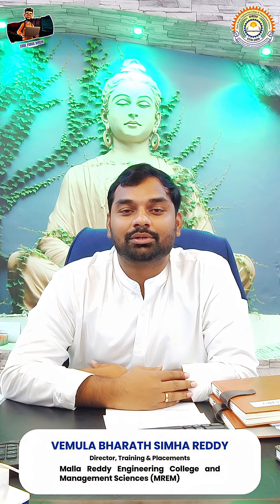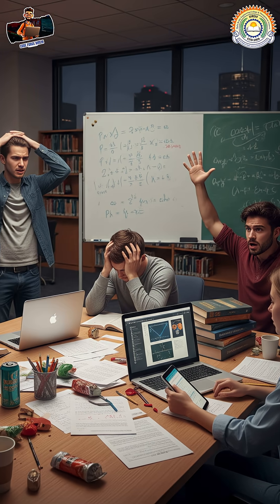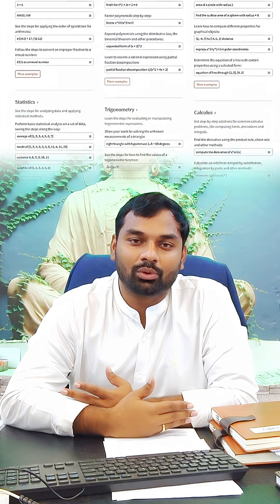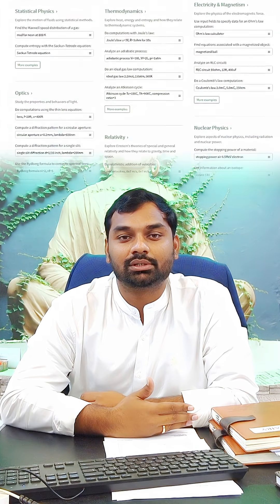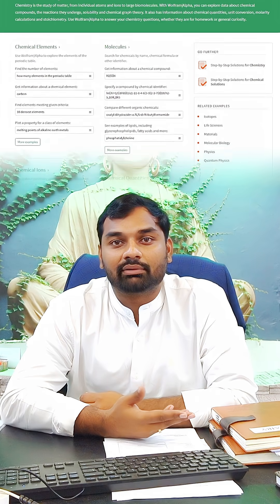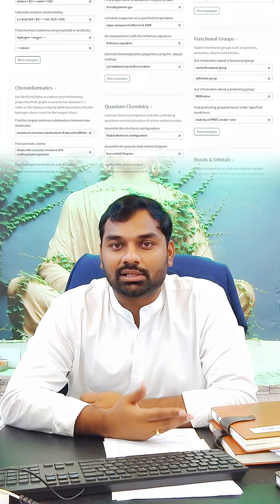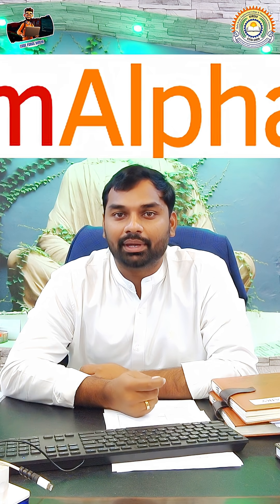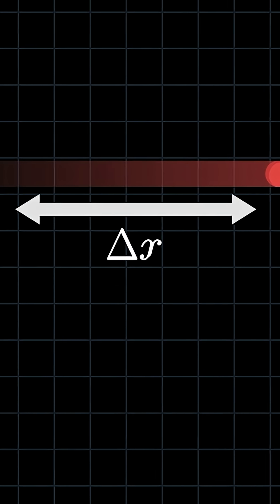Free Doubt Solver for First-Year Students | Maths, Physics, Chemistry – Learn Smart, Be a Pro!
Struggling with Maths, Physics, or Chemistry in your first year?
We’ve got you covered with our Free Doubt Solver designed especially for first-year students  Learn Smart, Be a Pro!

Clear your concepts anytime
Step-by-step solutions
Easy explanations for tough topics
Build a strong foundation for future semesters

Don’t let small doubts hold you back—get instant support and boost your confidence in learning.